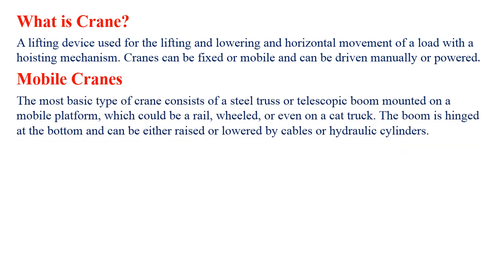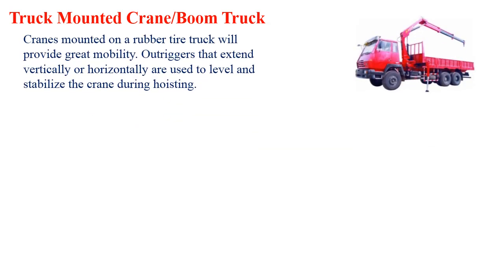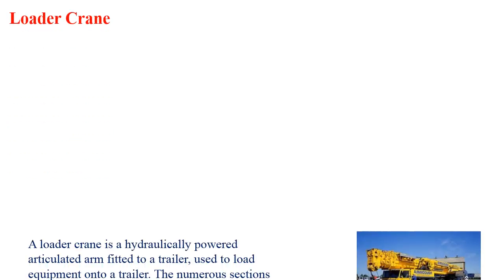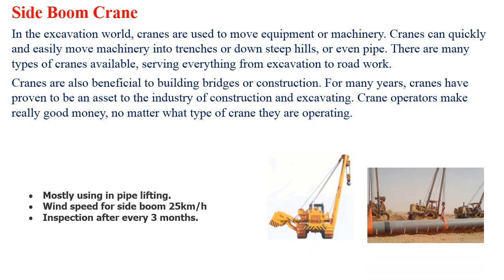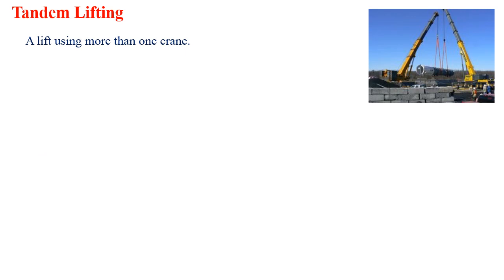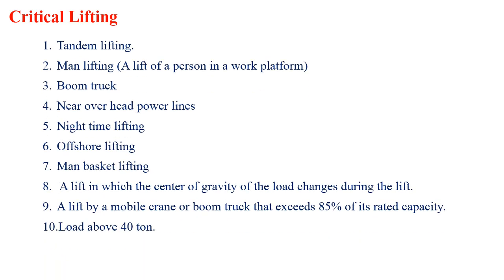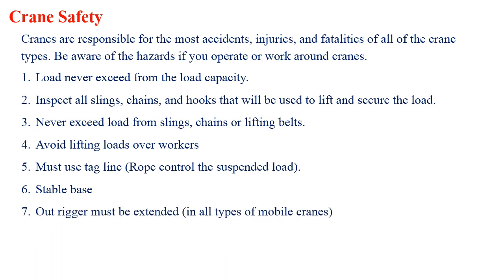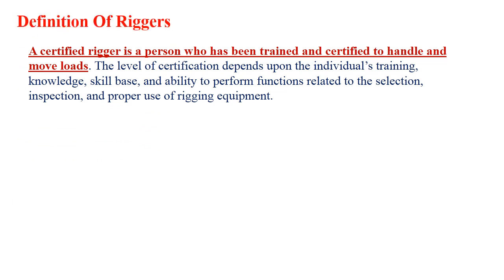Types Of Cranes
Topics Covered Are:
What Is Crane?
SWL?
Tandem Lifting?
Riggers Definition?
Crane Safety Tips
All Content provided by this channel is meant for education purpose only and to increase safety awareness. the information contained in this Video is for reference only, this document does not constitute legal advice. Consult with your own company HSE Dept. for advice on compliance with all applicable state and federal regulations. You Must Ensure That You are Aware of The Most Recent Legislation, Equipment & Processes, and As Well As Current Practices. This Document Is Shared For Information To Help HSE Professionals in their Daily Routine Work At Site/Plant/Construction Project. This document may be applicable to assist in establishing a health and safety program at your worksite. However, it is critical that you evaluate your own unique circumstances to ensure that an appropriate program is established for your work site. It is strongly recommended that you consult relevant professionals, health and safety specialists to assist in the development of your own program. Further, this document does not replace the need for employers to ensure their workers are trained and competent. The law changes from time to time with new legislation, amendments to existing legislation. It is important that you keep up with these changes and keep yourself informed of the current law.